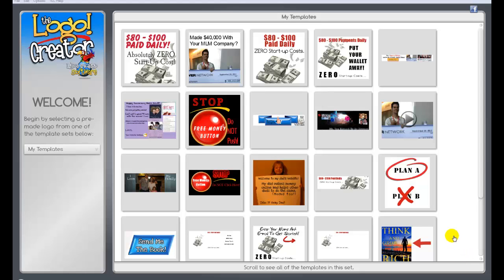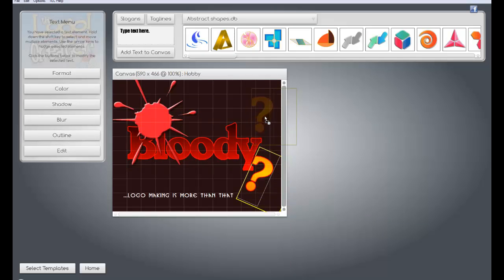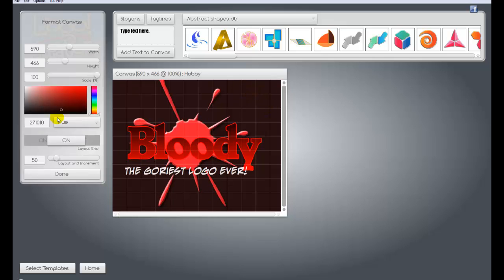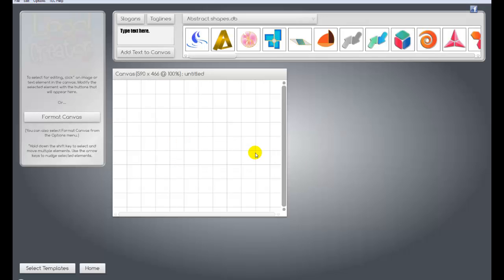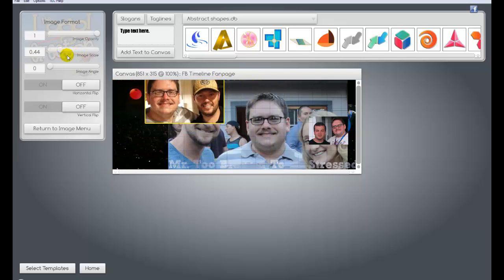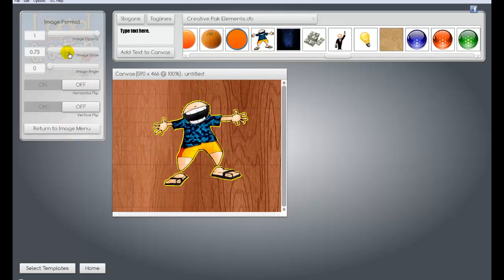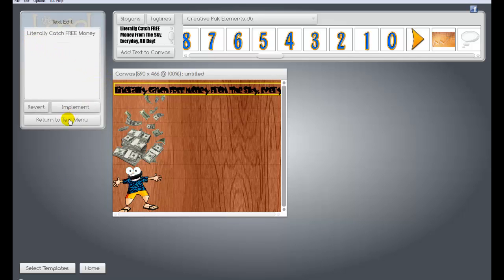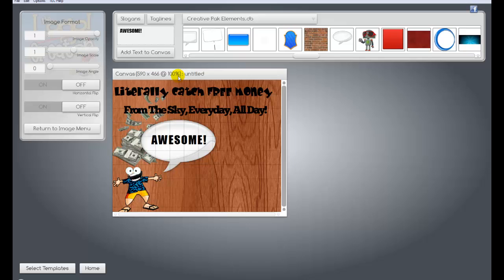Sothink Logo Maker | Half The Price Of Sothink Logo Maker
sothink logo maker what you're looking for? How about logo maker software that is half the price and twice as easy to use?

I know you came here looking for sothink logo maker. And there is nothing wrong with that logo creation software. But allow me share with you the best and easiest logo creator I have EVER used. I've used "The Logo Creator" by Laughing Bird to make countless website banners, advertisements, personalized e-cards, and even created Logos for my facebook timeline (perfect fit!).

In this video, I show you how easy it is to make logos using this software. Sothink logo maker is FULL of free templates to start you off and so is the logo creator! You have TONS of logos to start off your beautiful creation! Even choose characters, macots and visual effects to liven up your logo.

The main reason I would choose The Logo Creator over Sothink Logo maker is because it's "Drag and Drop" interface makes it super easy to put together logos very fast. You can avoid complicated settings and just "make a logo" and be done.

Sothink Logo Maker Pro is selling for 60 dollars right now, but you can pick up the full version of The Logo Creator right now for nearly half that! (link at the top).